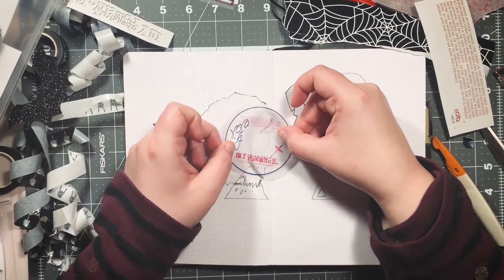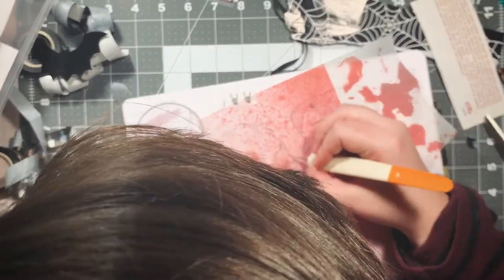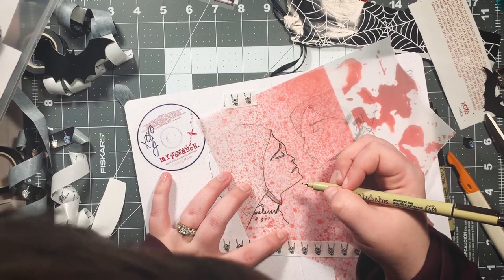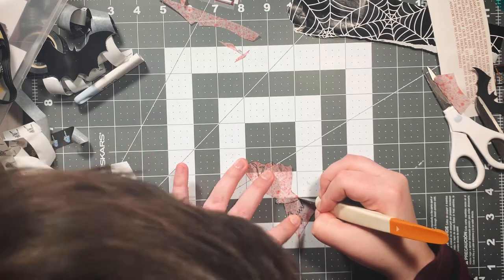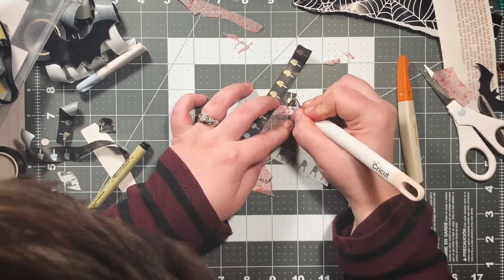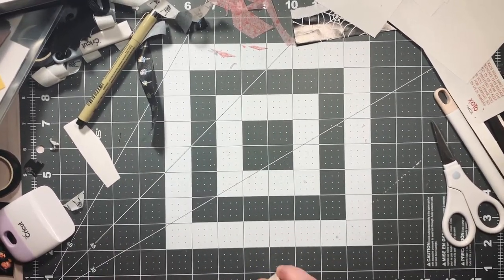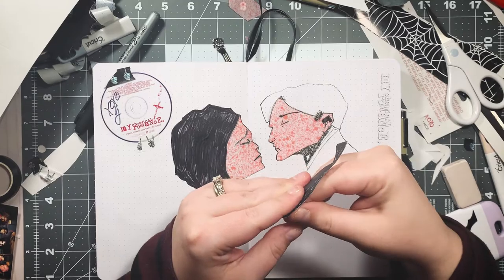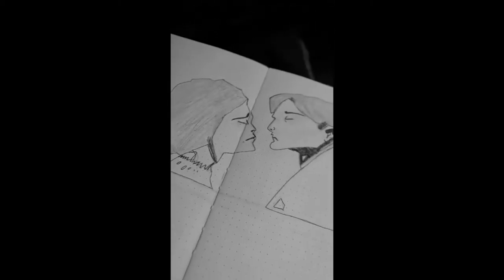My Chemical Romance-themed Art Journaling in Archer & Olive Notebook!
I stepped outside my comfort zone to create my own version of the Demolition Lovers II art by Gerard Way. I love how it came out!

Planning with Cass is a channel by a 20-something who loves planners, pens, stickers, coffee, and My Chemical Romance.